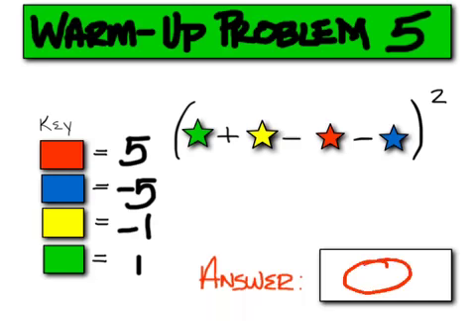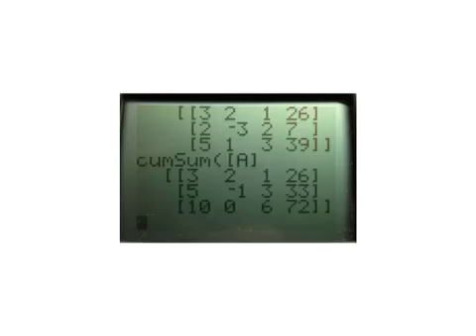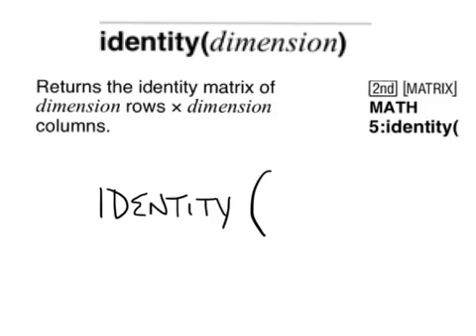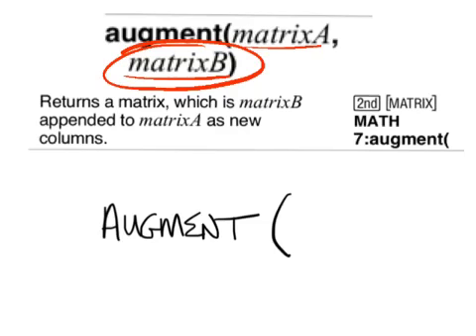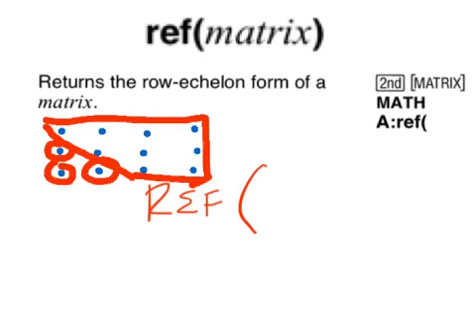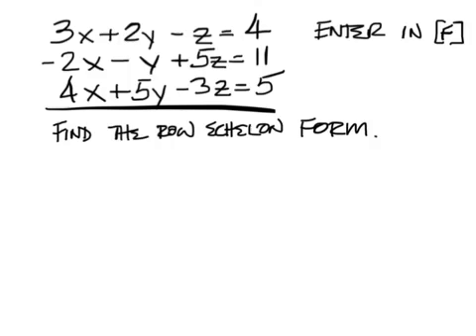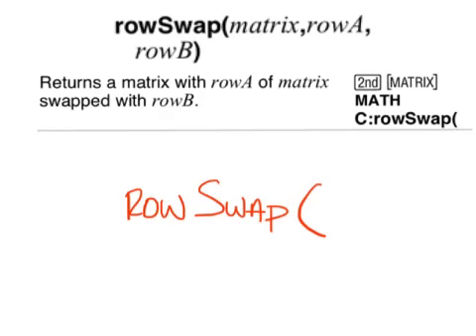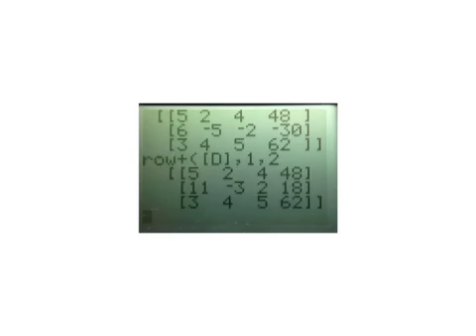9 25 12 4